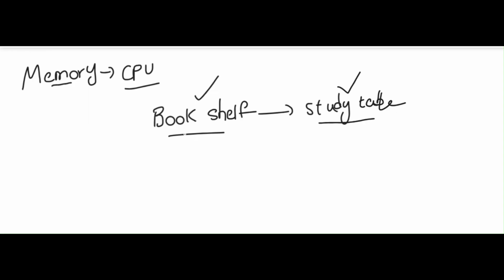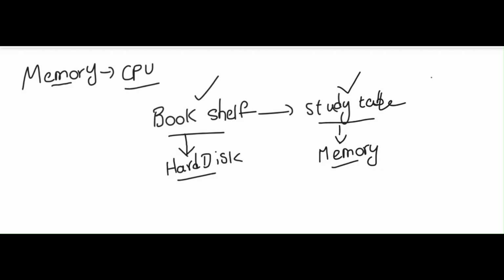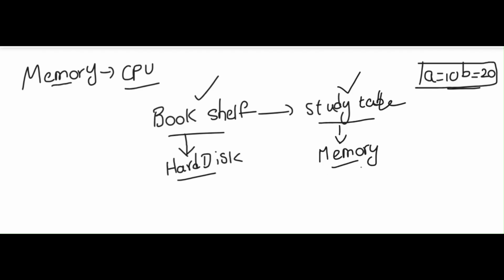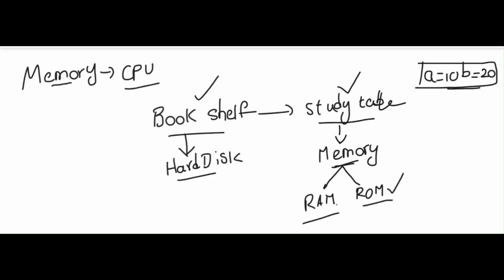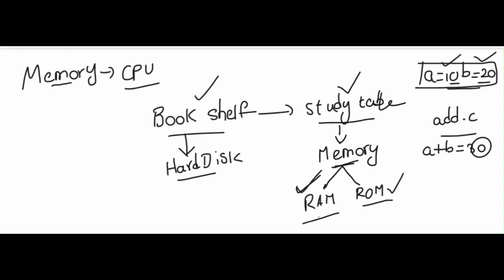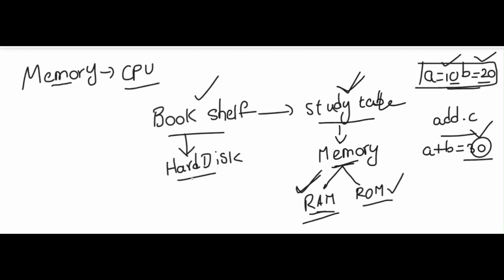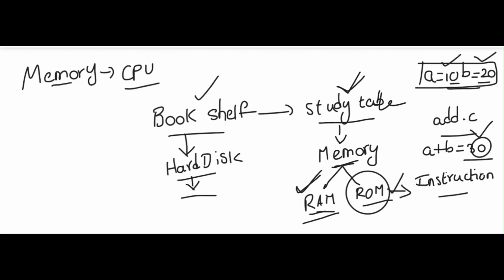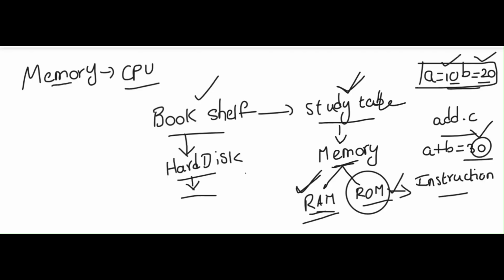Topic 6 - Memory , Types of memory